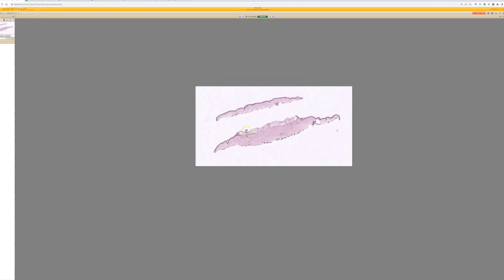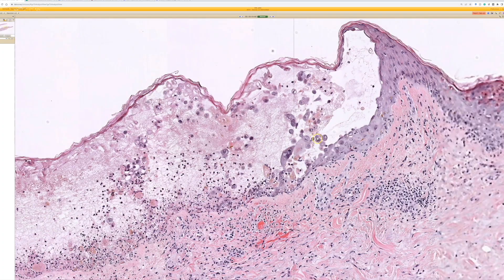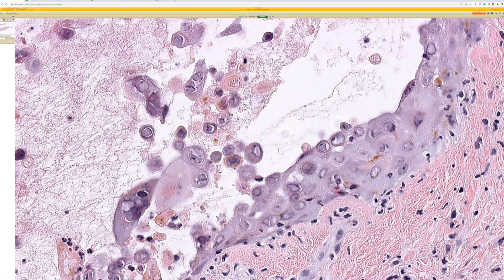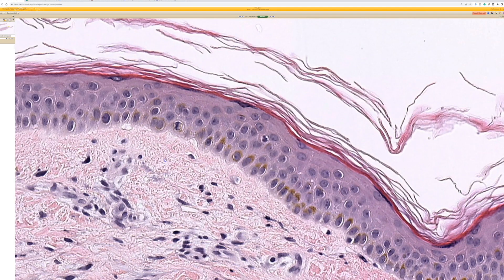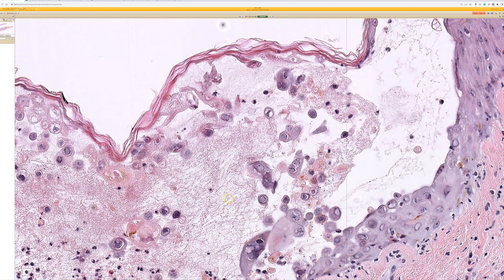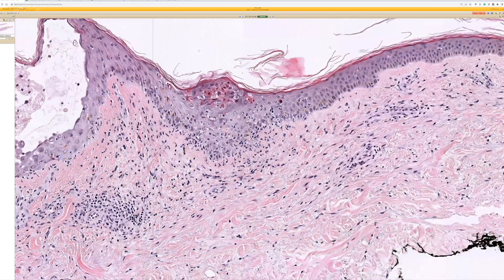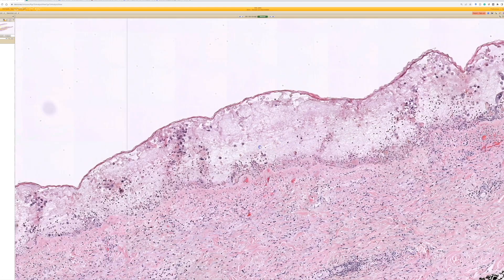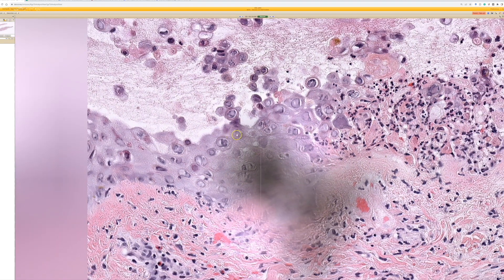Shingles under the microscope (Varicella Zoster Herpes virus Chickenpox VZV pathology dermatology)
More on Herpes (HSV & VZV)